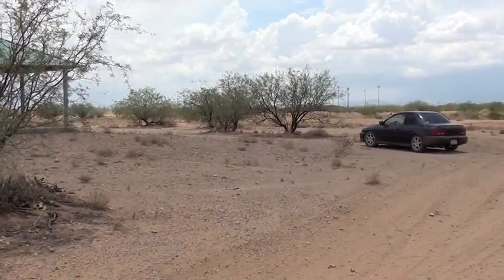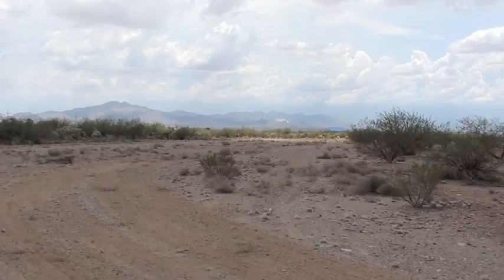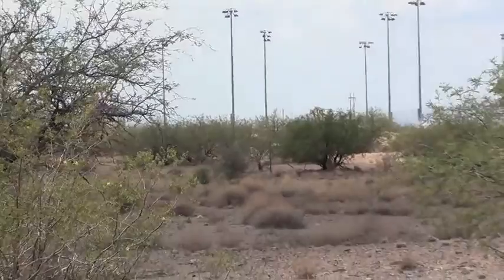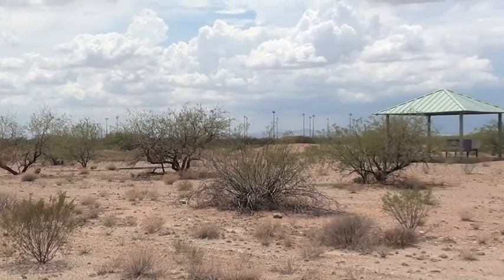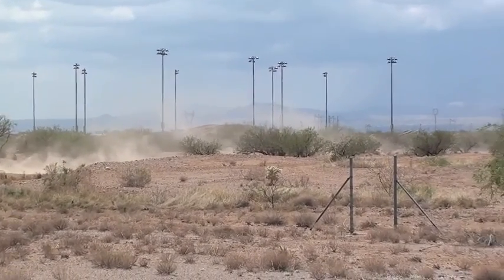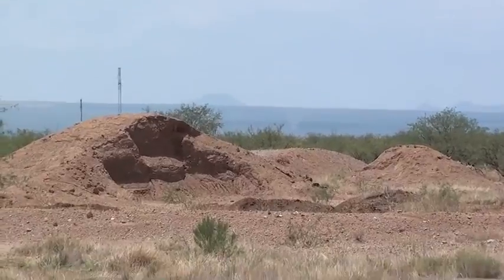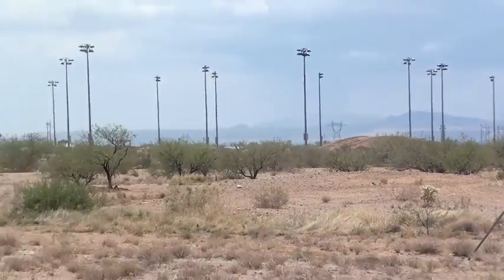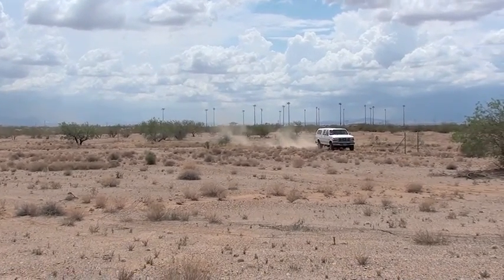Azrally Rallyx Site 07232011.m4v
Overview of the land for the AZRalyl Rallyx site.
Sorry for the spots that have the wind noise.